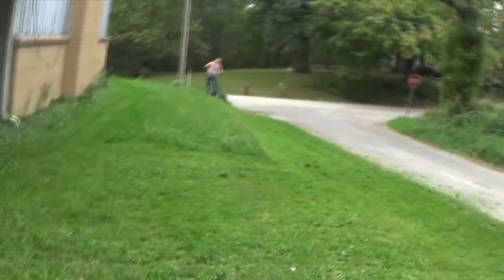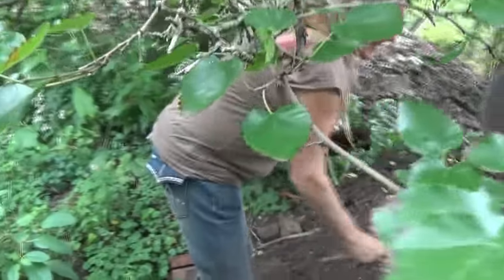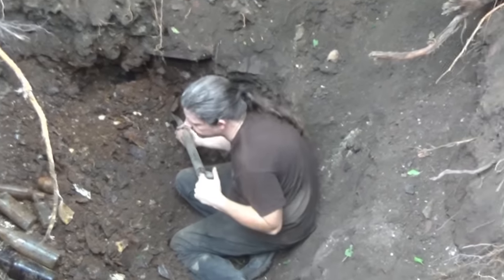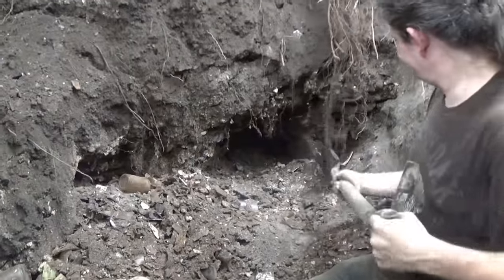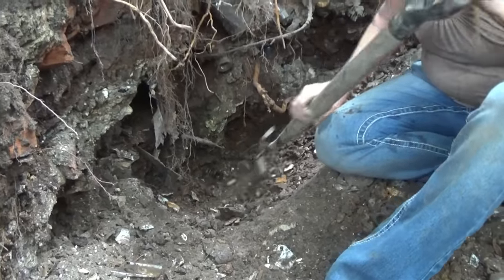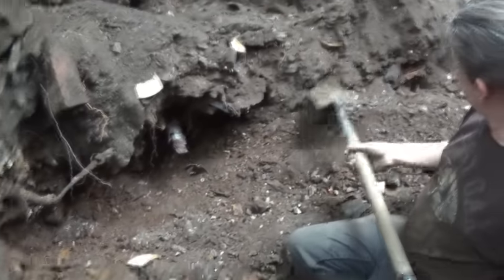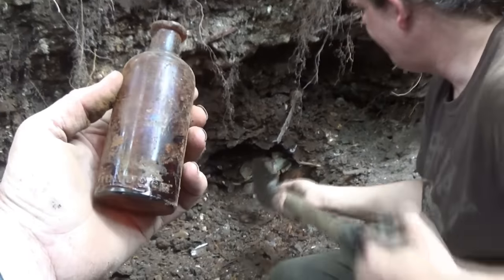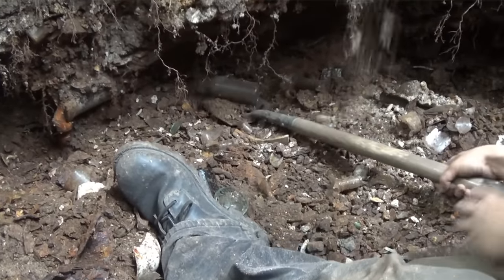Backhoe Dump Dig DayTwo...100s of Bottles!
Come join Shelley,Paul and me as we dig 100s of bottles, jugs, etc on our second day of digging the Jug Dump with our backhoe. Part one of two